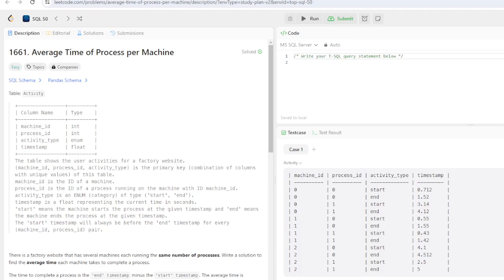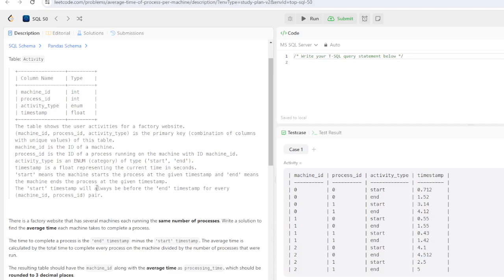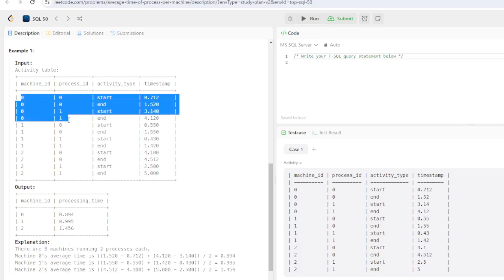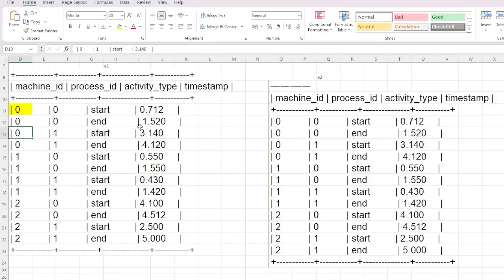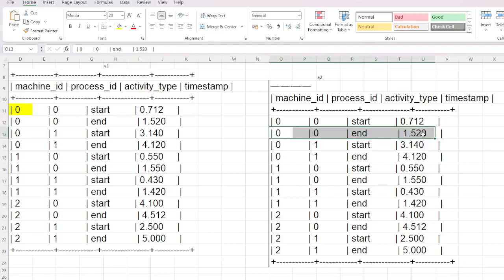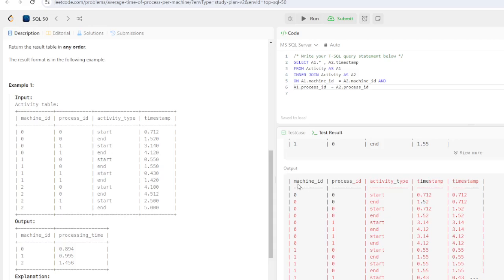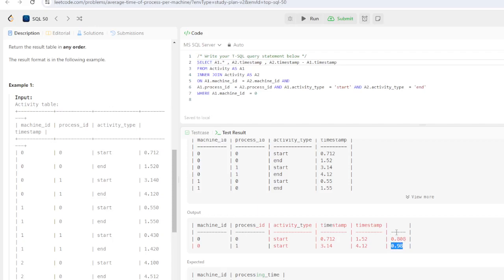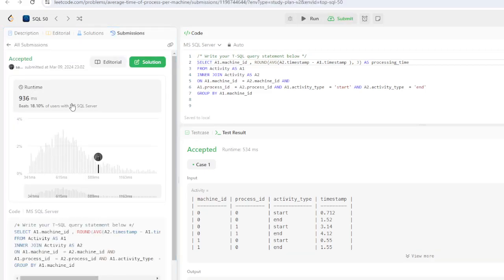1661 Average Time of Process per Machine | 53/100 Days Of SQL| Leetcode